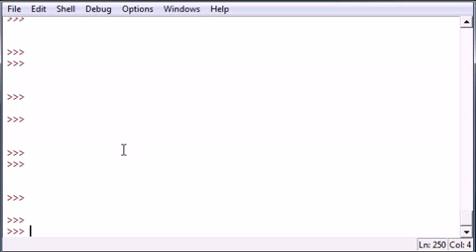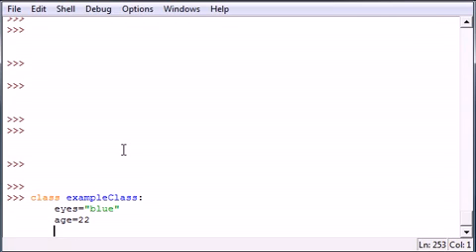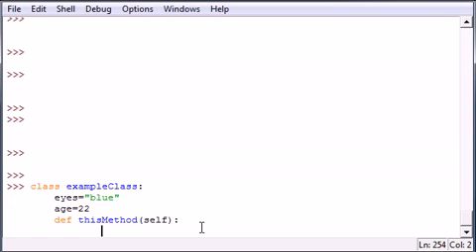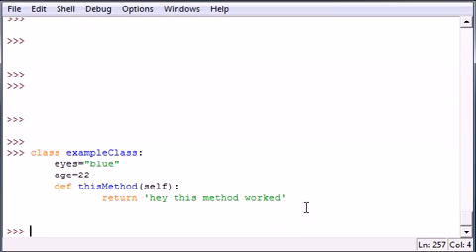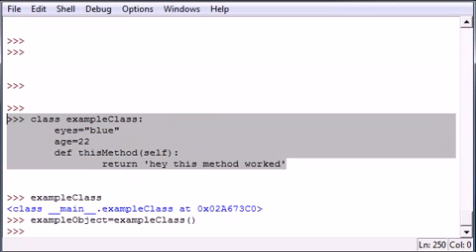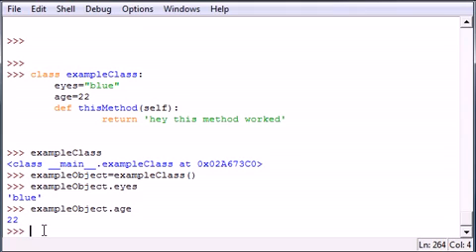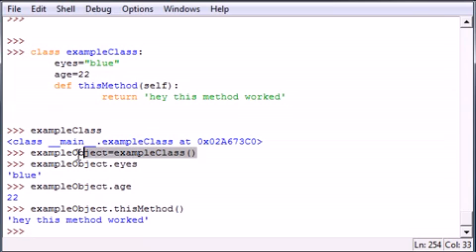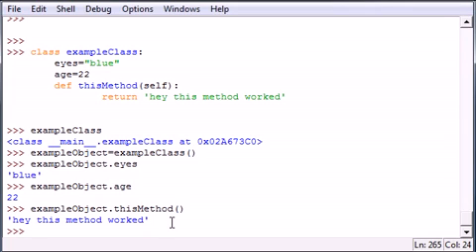Python Programming Tutorial 32 Object Oriented Program